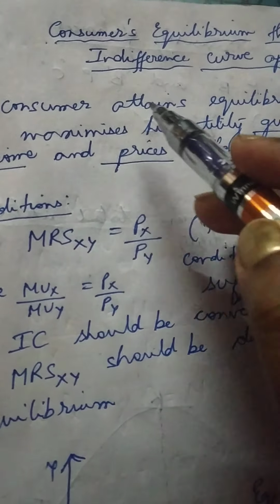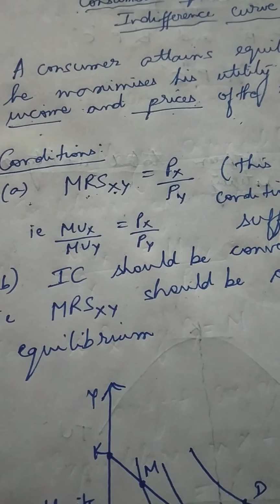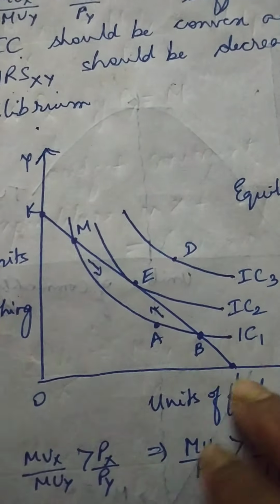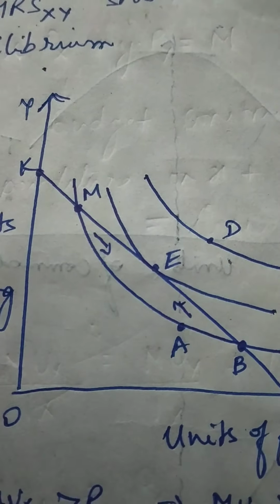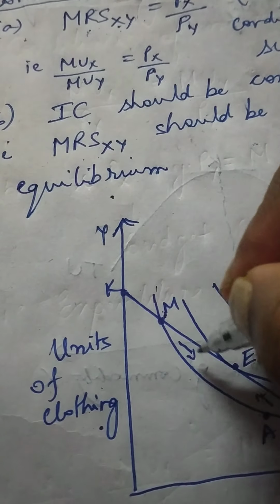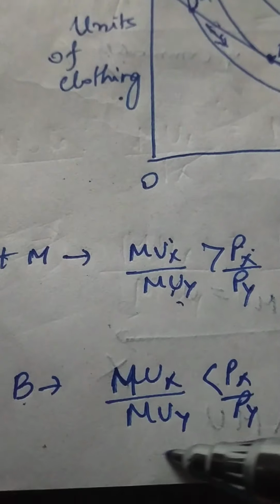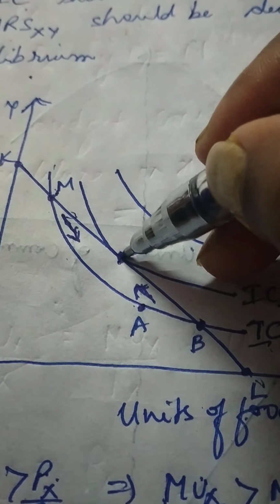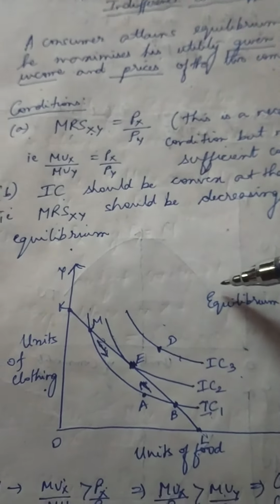Consumer's equilibrium through IC approach